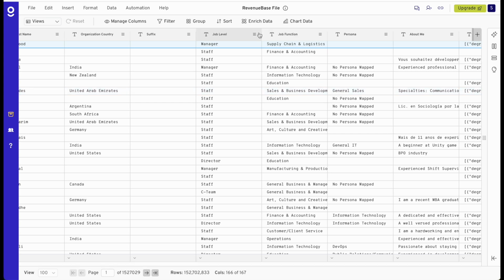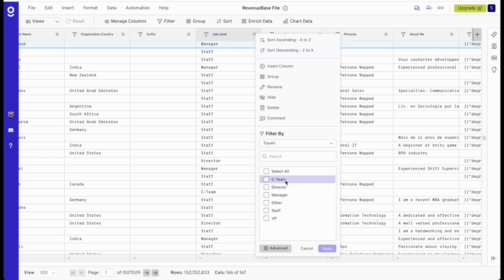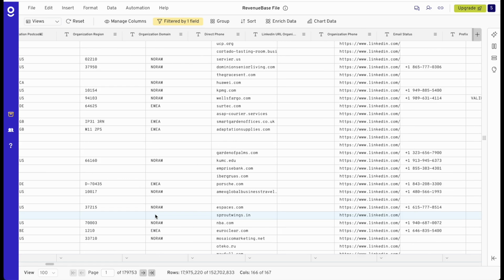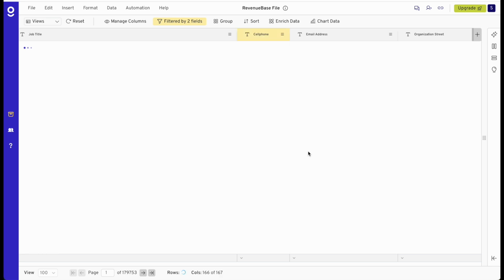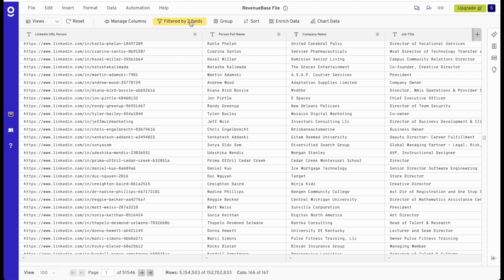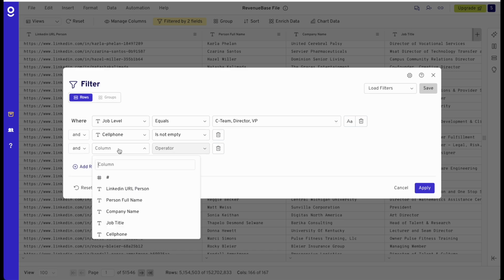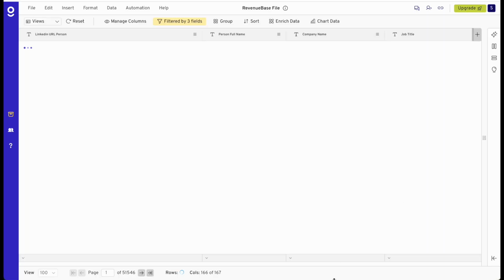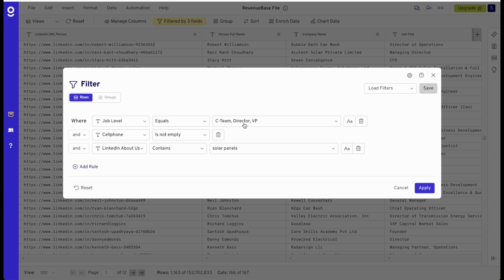Filters in Gigasheet - Quick Start Tutorial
Learn three powerful ways to filter data in Gigasheet: column filters, cell filters, and filter panel. This quick tutorial shows you how to combine multiple filters to narrow down millions of rows to exactly the data you need. Perfect for anyone working with large datasets who needs to quickly find specific information based on job titles, text content, or any other criteria. Watch how to reduce 150M+ rows to a precise subset in just minutes.

Gigasheet makes big data spreadsheet-easy.